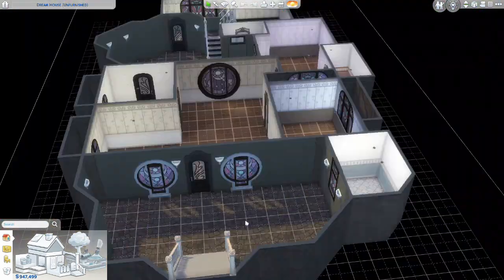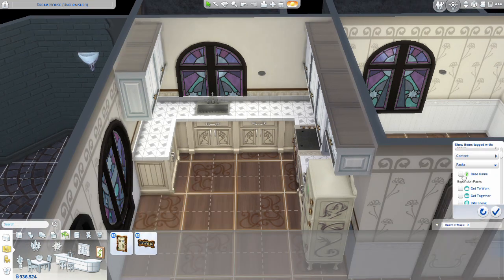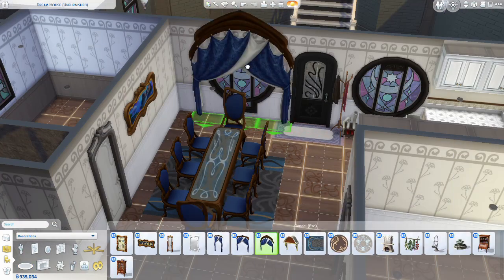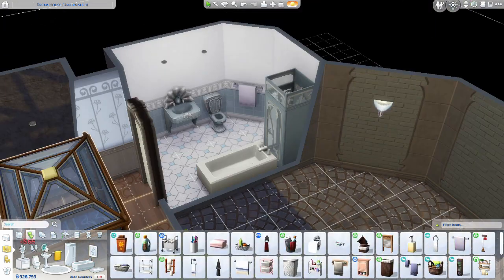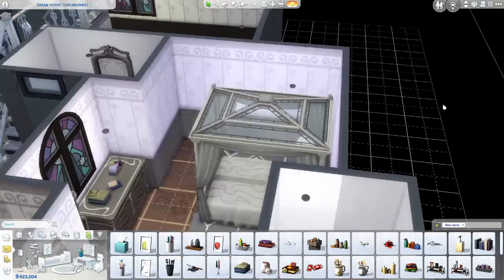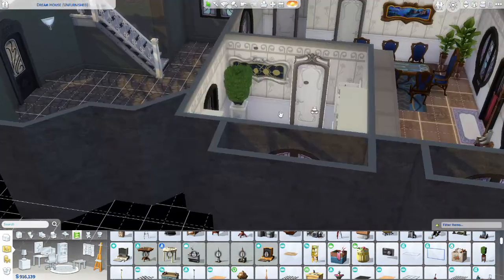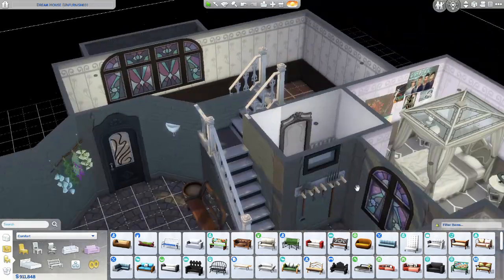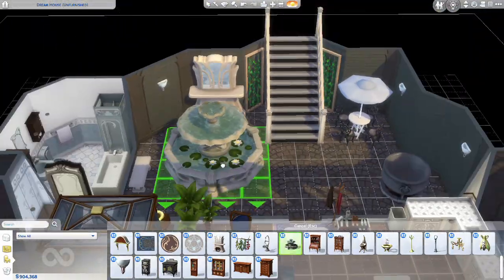The witches lair //the sims 4 [speed build]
I hope you enjoyed watching this video! If you want to play in this house it is called the witche' layer, my ID for The Sims 4 gallery is (green_rose_sims)